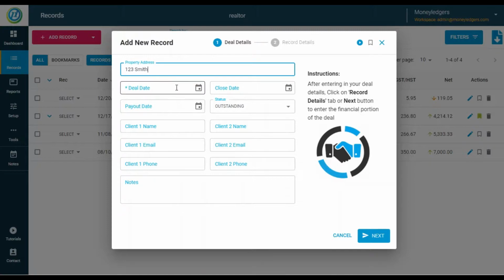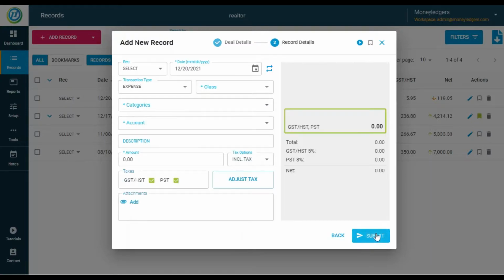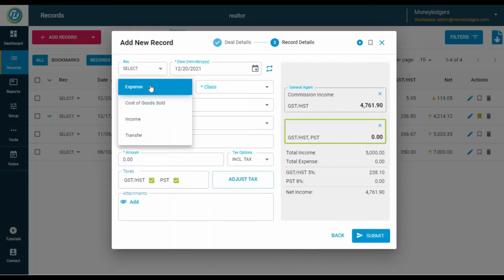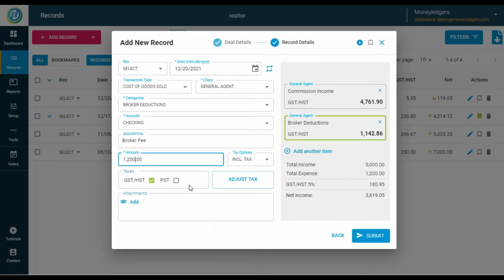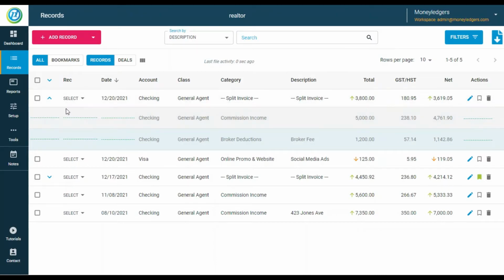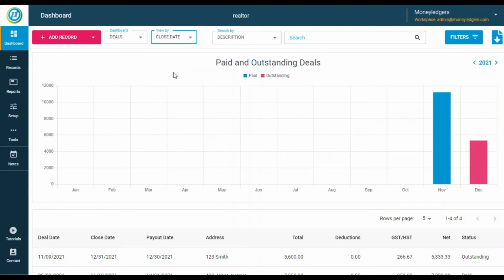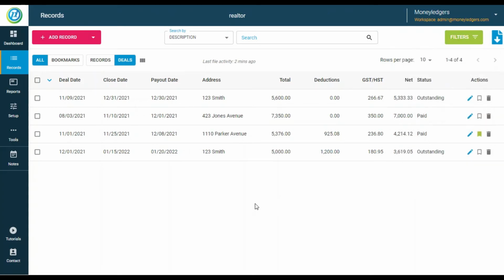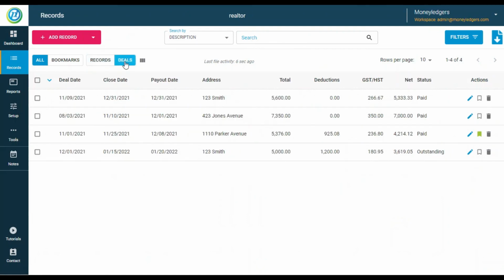Custom Deal Screen Tutorial - for Real Estate Agent Bookkeeping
Real Estate Agents are be able to easily enter and track real estate sales. On the bookkeeping entry include deductions or expenses deducted from the broker.  Also, track when deals are made, closed, and paid out. An excellent bookkeeping feature for real estate agents in Canada, USA, and beyond.